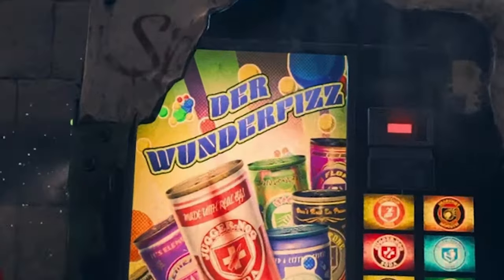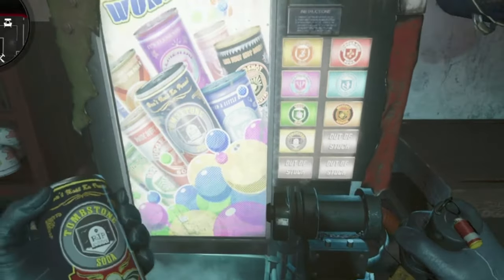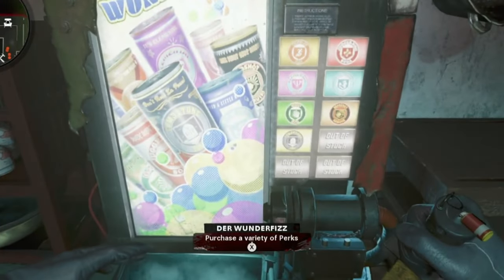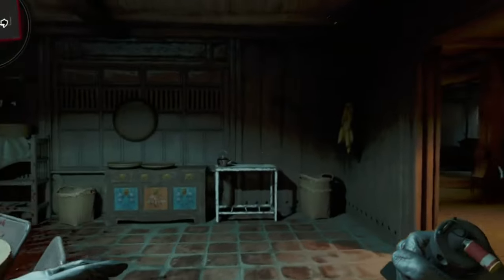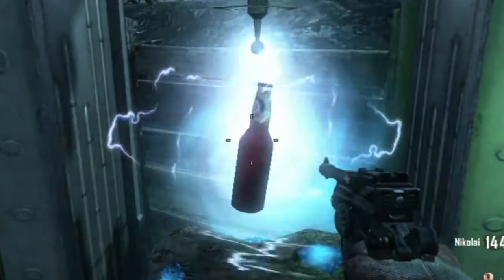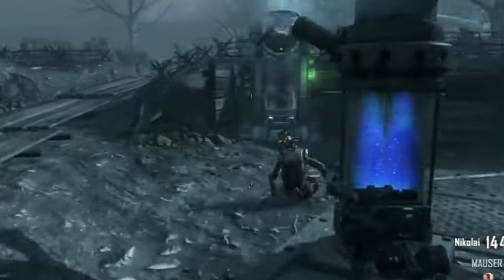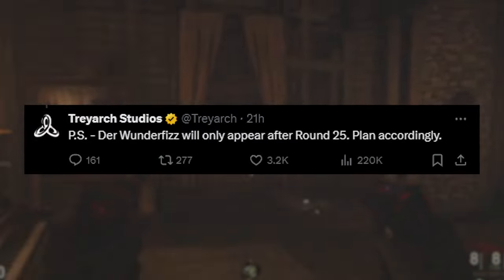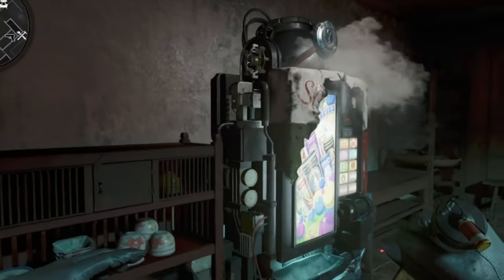HUGE CHANGE For Der Wunderfizz & How To Find? (Black Ops 6 Zombies)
Yup...They changed Der Wunderfizz in bo6 zombies so i'll be showing you How to find DER WUNDERFIZZ and how to get all perks in Black Ops 6 Zombies!